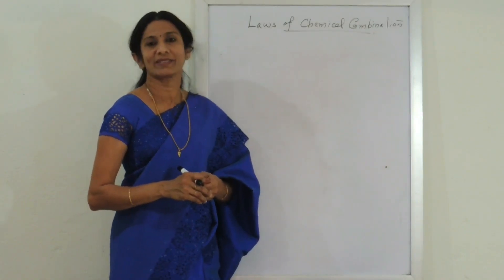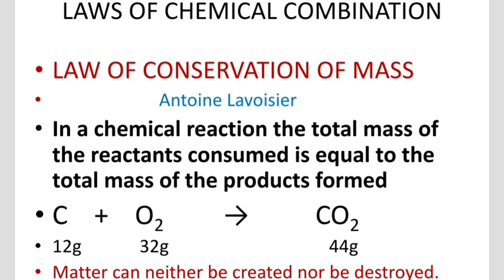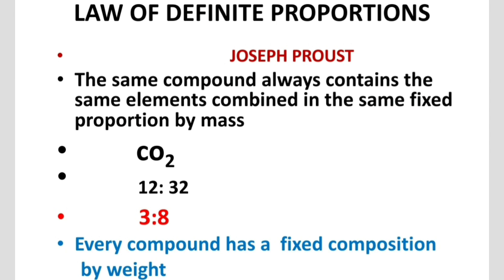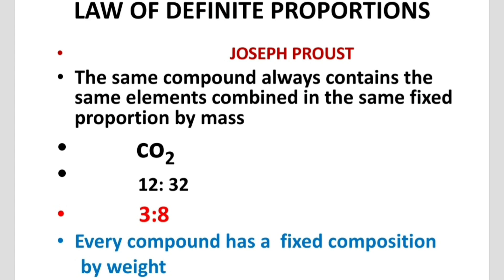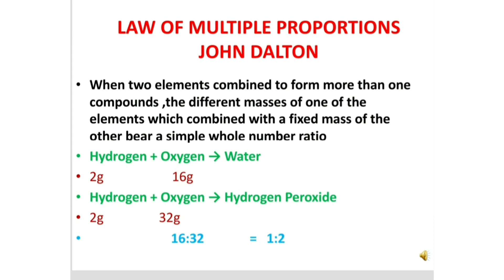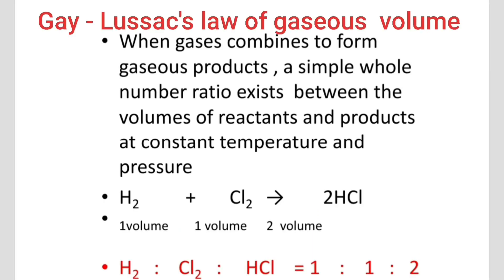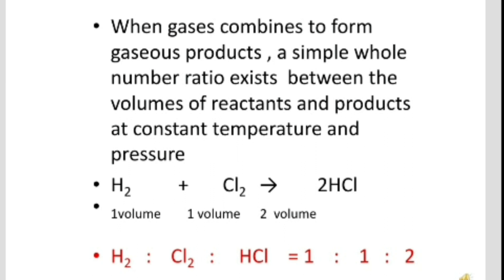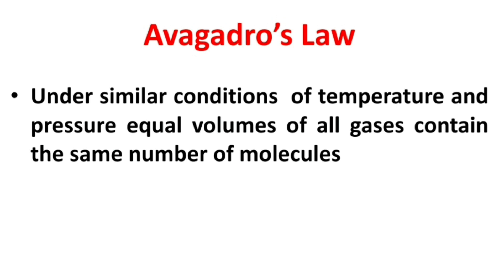+1 Chemistry | Chapter - 1 | Laws of Chemical Combination | PART - 2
+1 Chemistry  |
Chapter - 1 |
Laws of Chemical Combination  |
PART  - 2